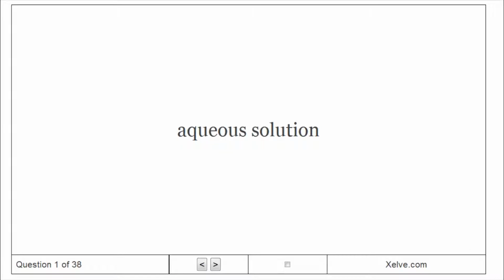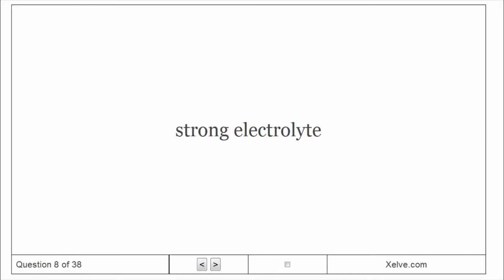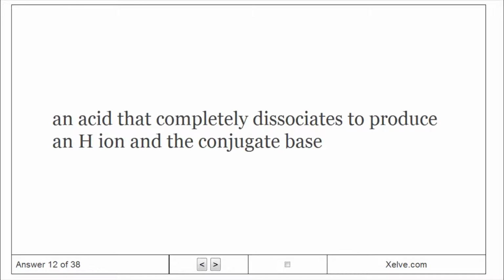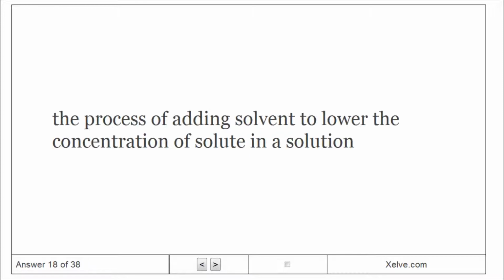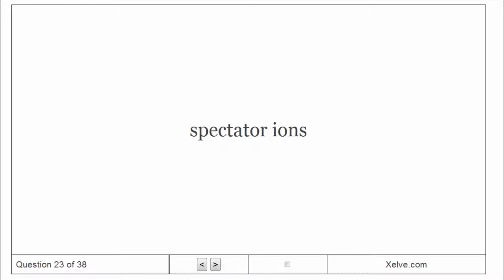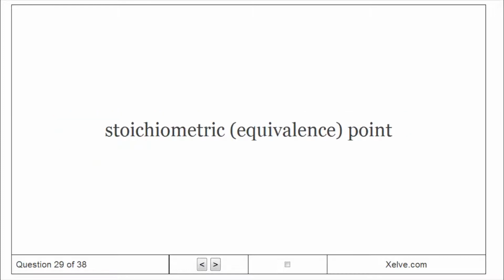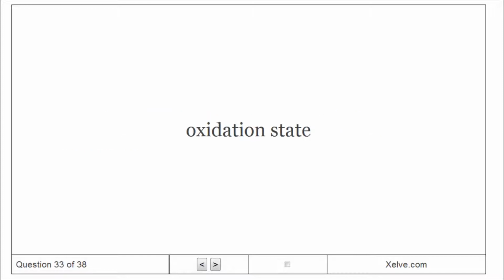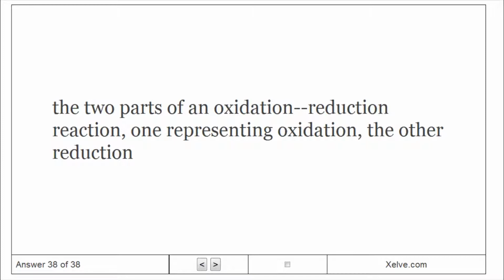Inorganic Chemistry | 4. Reactions and Solution Stoichiometry - Flashcards